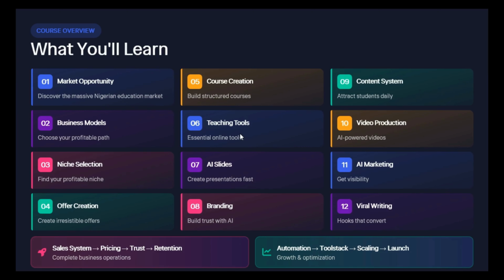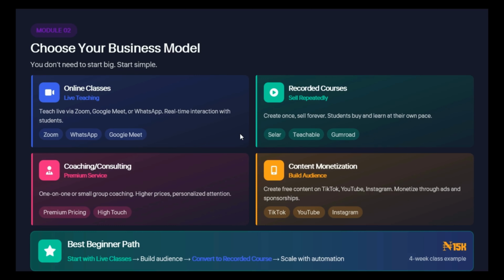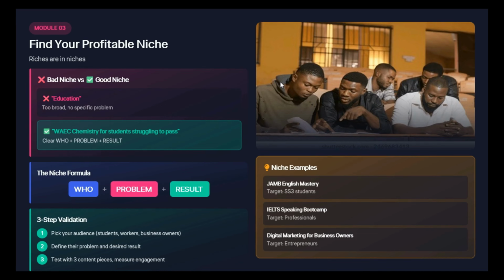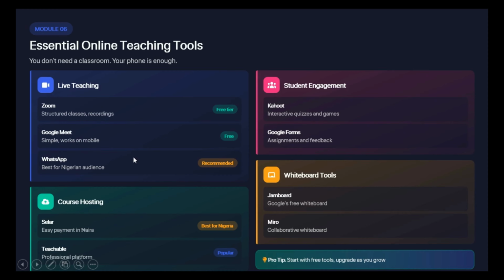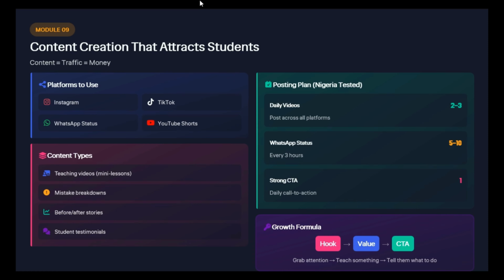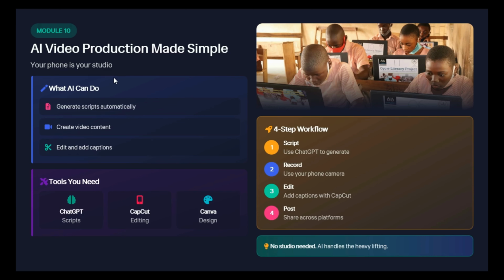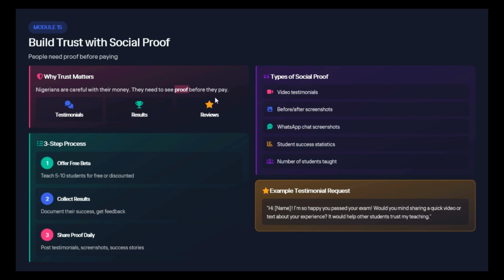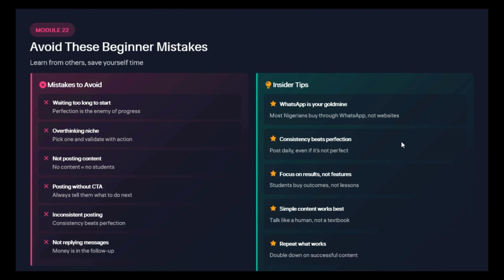AI for Teachers: Create Lessons, Content & Income Streams Fast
Want to save time, create better lessons, and even make extra income as a teacher? In this video, you’ll learn how to use AI for teaching, lesson planning, content creation, and building new income streams fast.

AI is transforming education, and smart teachers are already using it to automate lesson plans, create engaging teaching materials, design presentations, and even start online businesses. Whether you’re a classroom teacher, tutor, or online educator, this step-by-step guide will show you exactly how to work smarter and earn more using AI tools.

🔥 In this video, you’ll discover:

How to create lesson plans in minutes using AI
Best AI tools for teachers and educators
How to create teaching content faster
Ways teachers can make money using AI
How to automate repetitive teaching tasks

If you’re ready to reduce workload, boost productivity, and unlock new income opportunities, this video is your complete guide to using AI in education.

💡 Perfect for:
Teachers, tutors, educators, online course creators, and anyone in the education space.